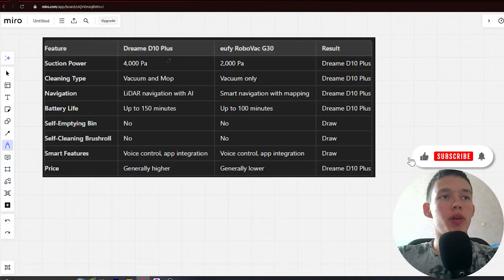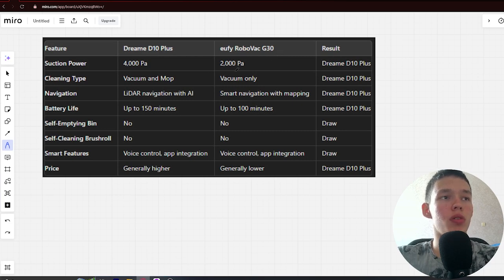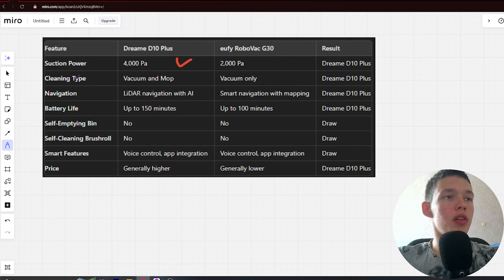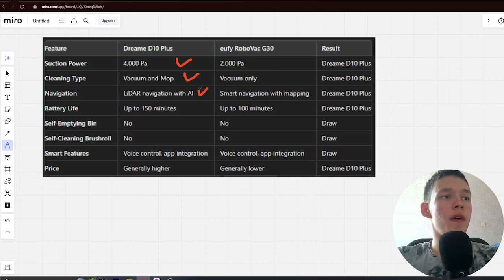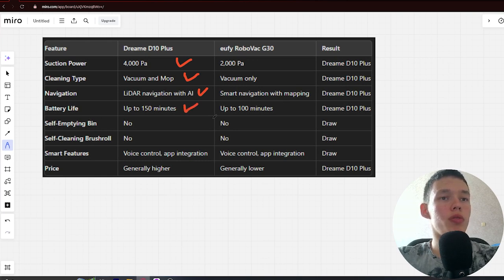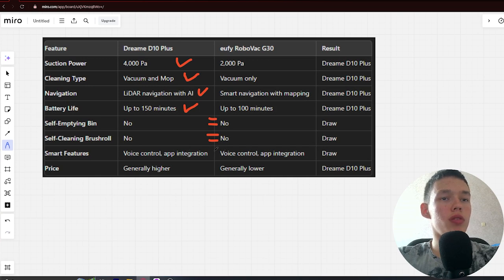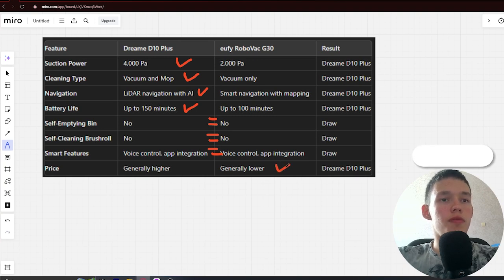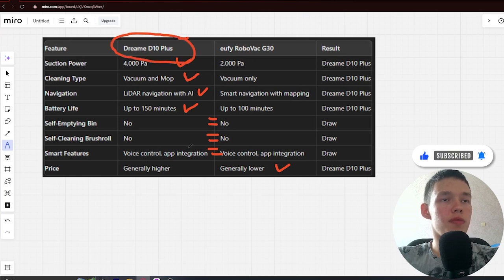Dreame D10 Plus Vs Eufy G30 - Which One Is Better? (specs Comparison)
Dreame D10 Plus

Eufy G30